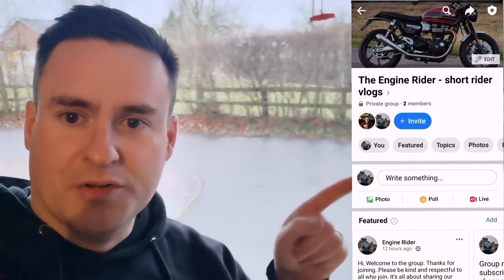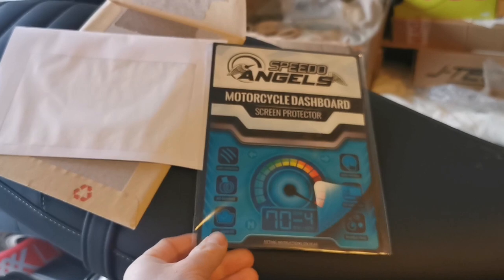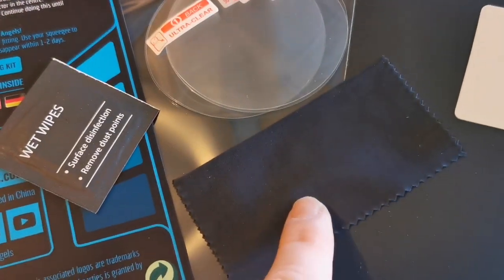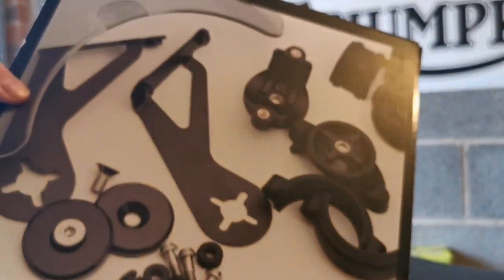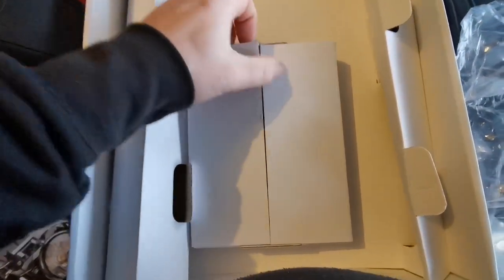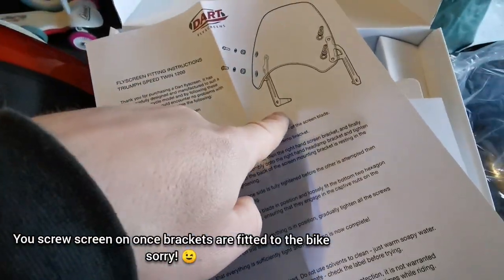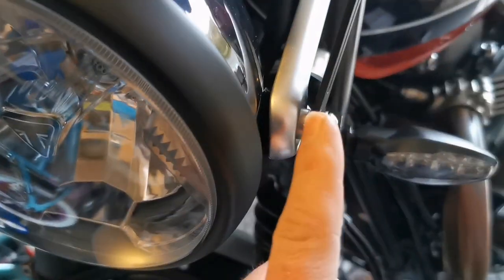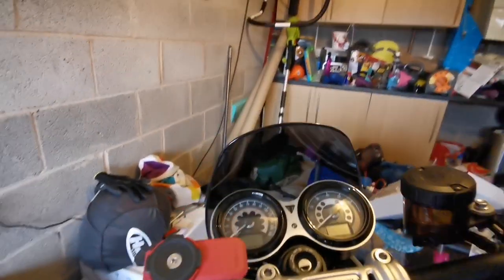Dart Classic Screen installed!Triumph Speed Twin - 2022 season garage vlog! Winter mods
Another garage vlog sorting 2 extra mods for the bike 🙂